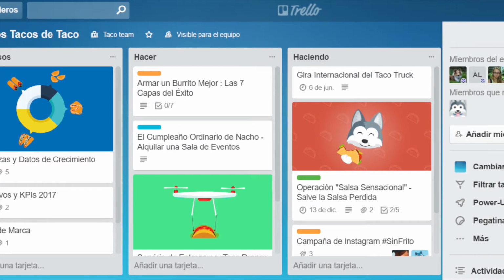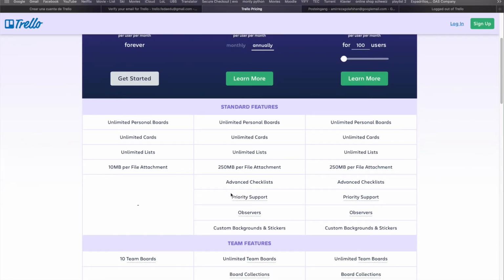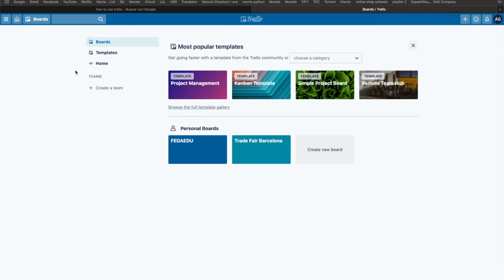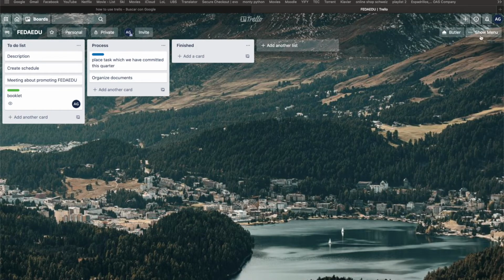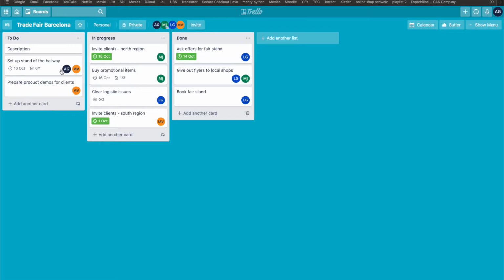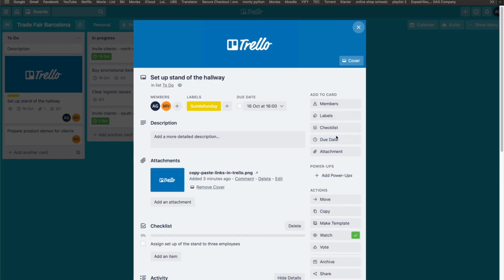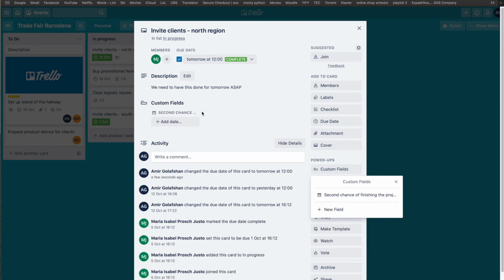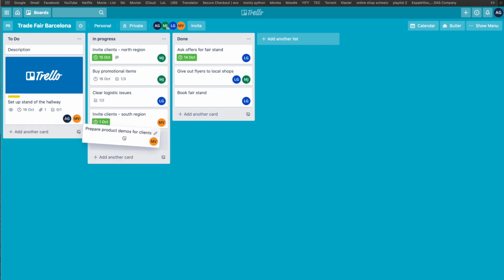How to use Trello - Group project for EDU FEDA - Process Management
This video is a dedication to our Process Management class. We are a Group of 5 (Manuel, Maria Isabel, Larissa, Antonio and Amir) that had the task to explain about Trello.
1. Pricing                                                                            -  4:10
2. Sign - up & Registration                                               -  7:25
3. Basics: Starting Project, Background and Buttons -  8:03
4. Creating lists, cards & other features                        - 15:23
5. Power - Ups                                                                    - 23:15
6. Automation                                                                    - 26:39